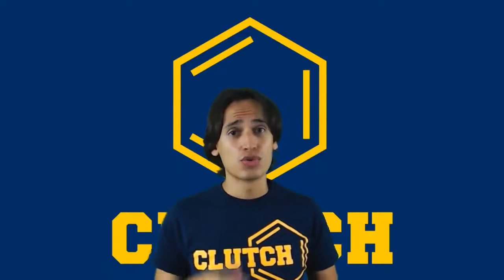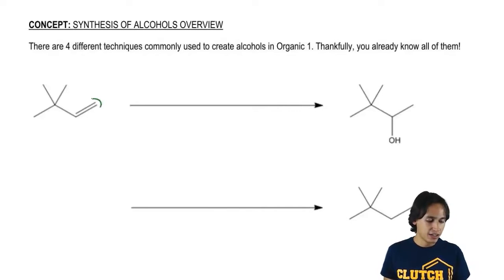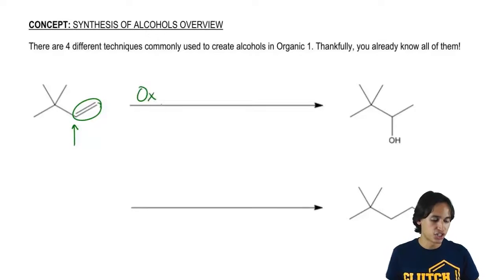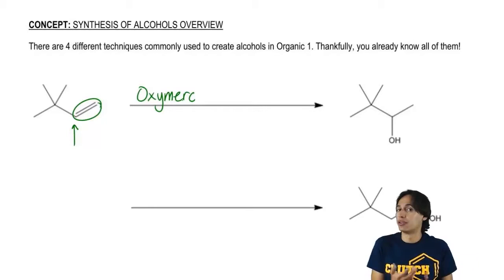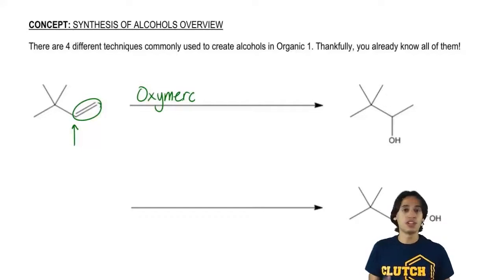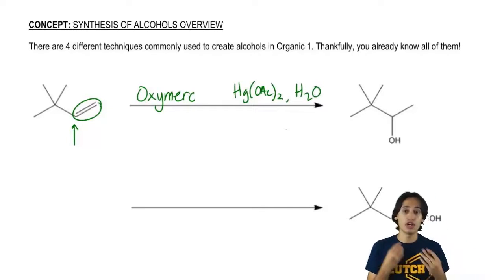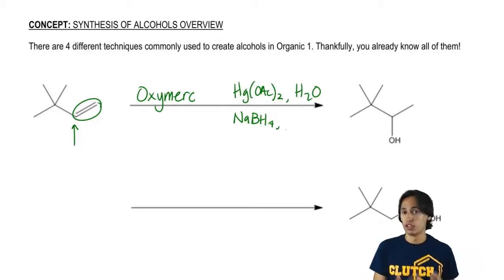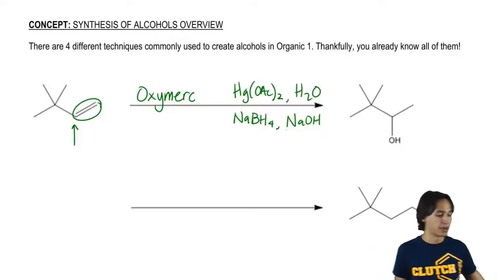Review of Alcohol Synthesis: C-1